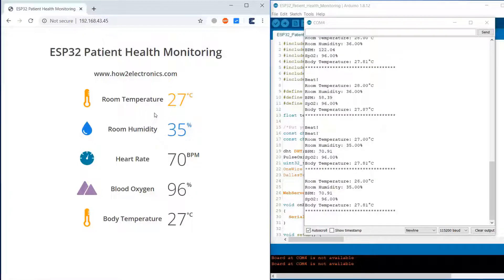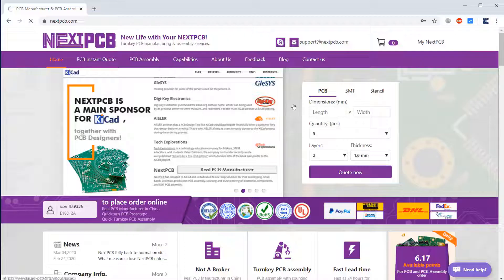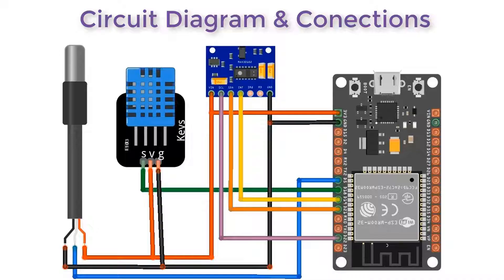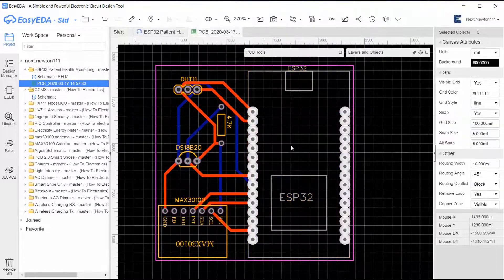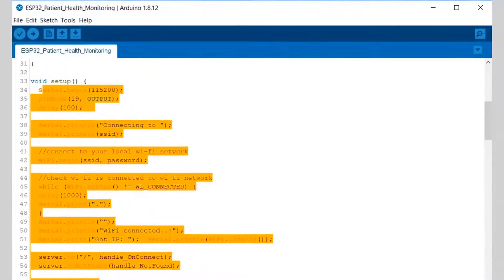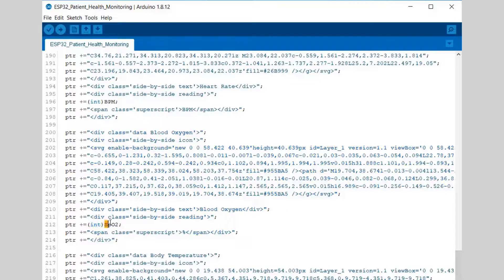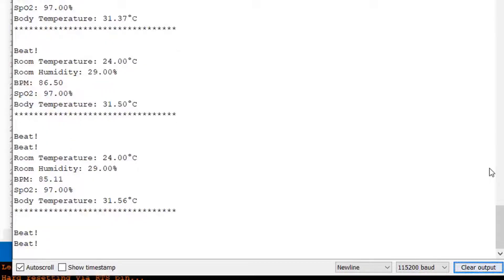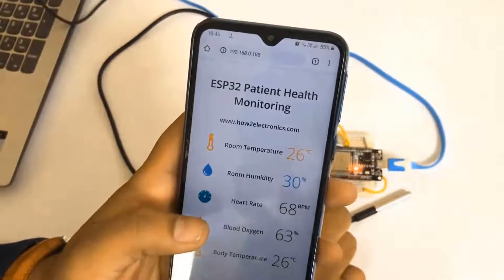IoT Based Patient Health Monitoring System using ESP32 Web Server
In this project, we will make IoT Based Patient Health Monitoring System & Monitor the Health Status of Patient on ESP32 Web Server.

We will use the MAX30100/102 Pulse Oximeter sensor to measure the Heart Rate/Pulse(BPM) as well as the Blood Oxygen Level(SpO2). We will use a DS18B20 Temperature Sensor to measure the temperature of the body. Similarly Patient needs to be placed in a room with a certain temperature and humidity level so that he doesn’t feel uncomfortable. In order to do that we need to monitor the room temperature and humidity as well. So we will be using DHT11 Humidity & Temperature Sensor.

After Interfacing we will connect the ESP32 to the Internet and using Local Server like local IP Address you can monitor the Patient Body Temperature, Pulse Rate, and Blood Oxygen level. The ESP32 Web Server will hold the sensor data and can be retrieved every time after refreshing.

The following are the components required for making this project. All the components can be purchased from Amazon. The components purchased link is given below.

1. ESP32 Board
2. MAX30100/MAX30102 Pulse Oximeter
3. DS18B20 Temperature Sensor
4. DHT11 Sensor
5. 4.7K Resistor